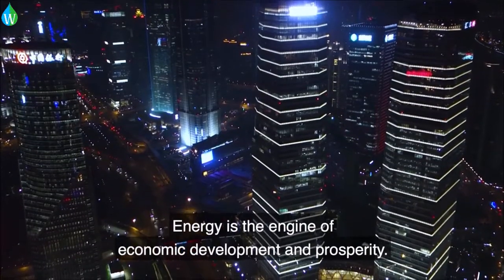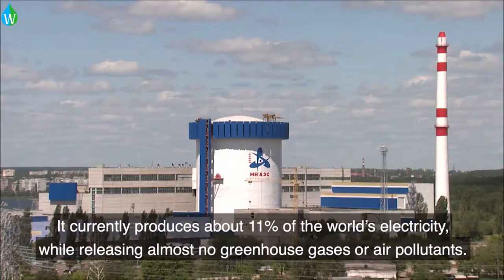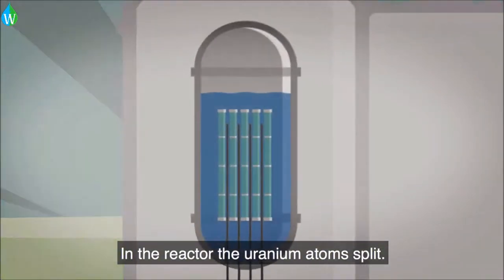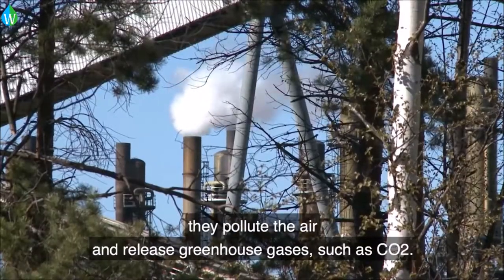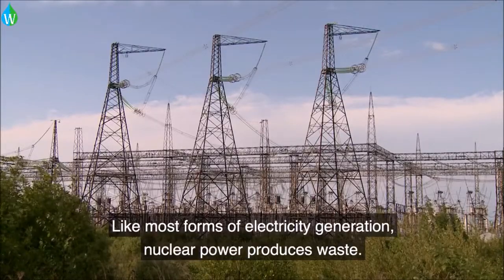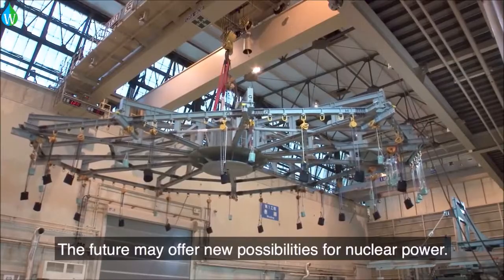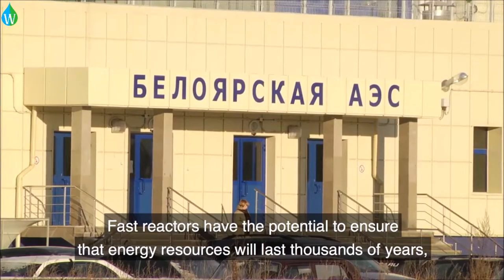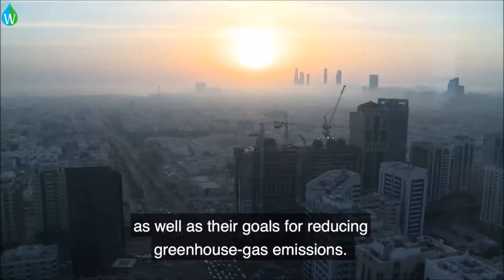Nuclear Energy for a Sustainable Future | No GHGs | No Air pollutants | Waterpedia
A video from Waterpedia on TechTuesday about how many countries see energy from nuclear power as an essential role in addressing climate change and contributing to sustainable development. Already 30 countries operate nuclear power plants (NPPs), and yet 30 more countries are in preparation for introducing nuclear power. Around the world, of about 60 NPPs are under construction.

Waterpedia is a  non-for-profit organization with the aim of developing and managing online knowledge sharing platforms to engage and empower the global community to work towards creating a sustainable future.
Our knowledge sharing platforms are aimed at supporting the Sustainable Development Goals (SDGs), which is by far the most ambitious project in the history of humankind to solve many of civilization's most pressing challenges.
We believe that a knowledge sharing culture among the global community can help achieve each of the 17 Sustainable Development Goals and 169 targets of the 2030 Agenda for Sustainable Development.

About WATERPEDIA ENVIRONMENTAL LEARNING SERIES
Waterpedia Environmental Learning Series (WELS) is the YouTube channel of Waterpedia that publishes educational and awareness videos on a wide-range of topics supporting the 17 Sustainable Development Goals.
Our notable intermittent series are MotivationalMonday, TechTuesday, WaterWednesday, TipsThursday, FactsFriday, SDGsSaturday, SustainableSunday, InternationalObservances.

AV Credits: International Atomic Energy Agency